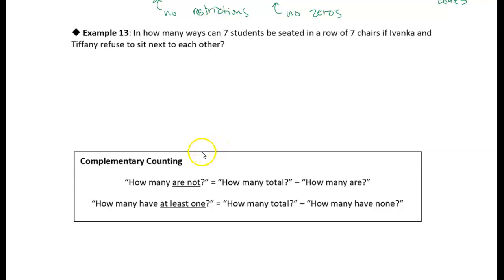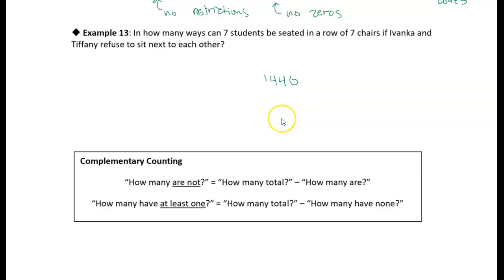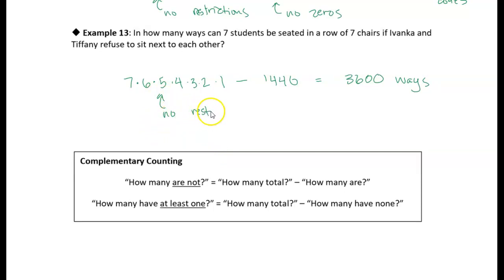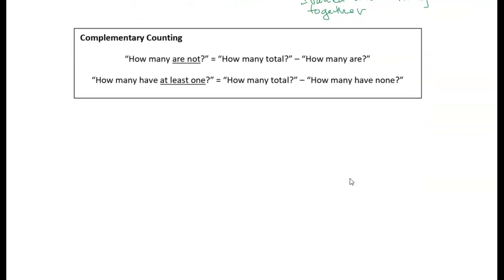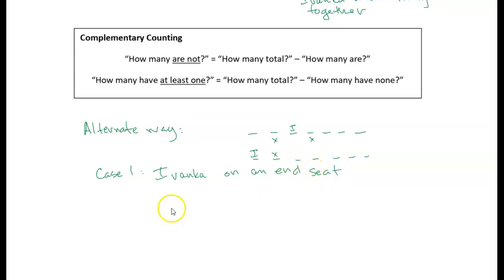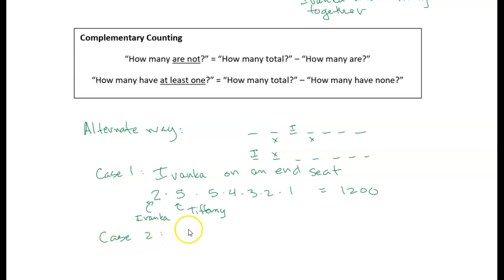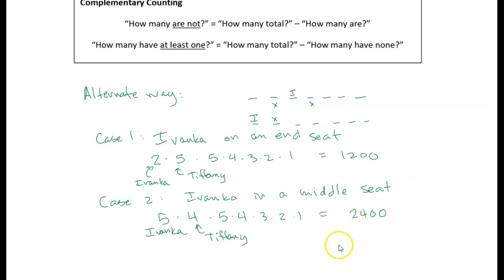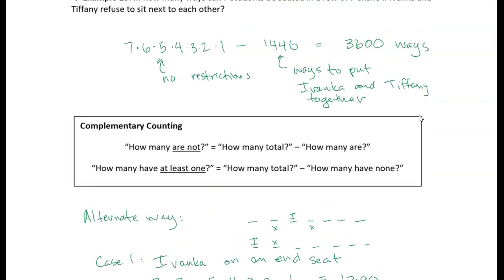6.3 The Multiplication Principle: Example 13